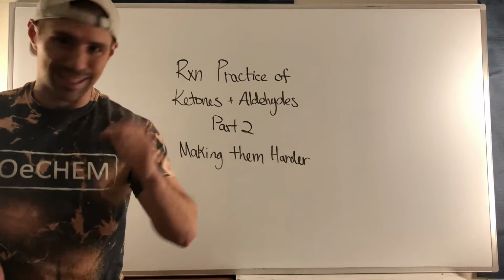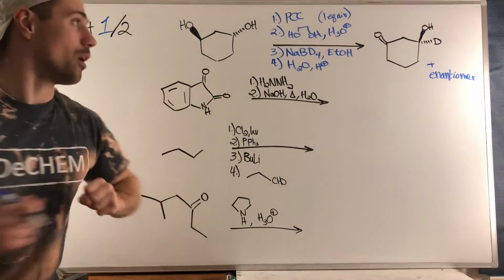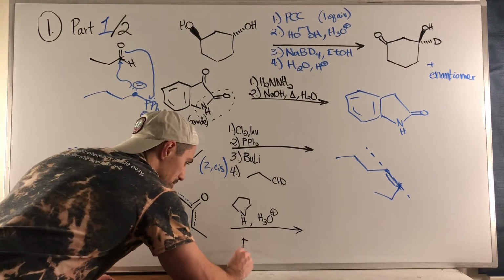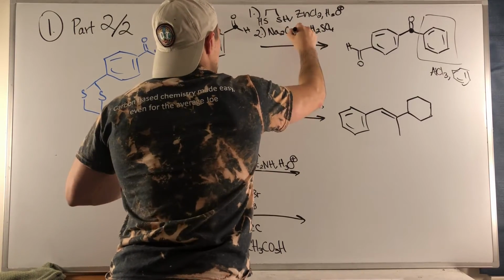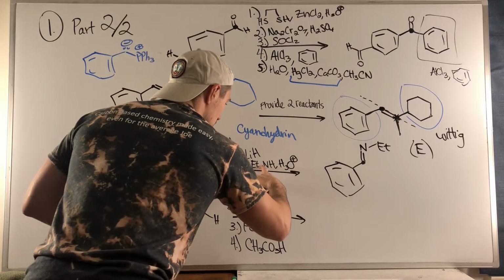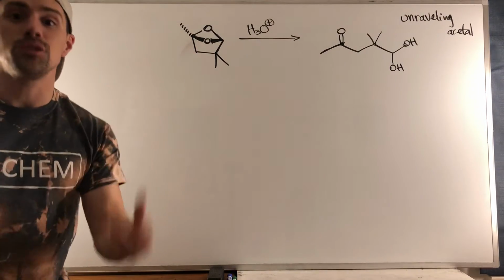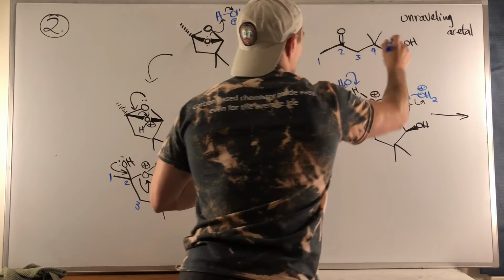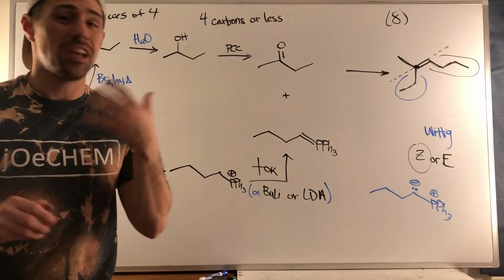Rxn Practice of Ketones & Aldehydes, Part 2. Making Them Harder (Walkthrough)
In this solution walkthrough, we go through the worksheet Rxn Practice of Ketones & Aldehydes, Part 2. Making Them Harder on jOeCHEM (worksheet and solution linked below).